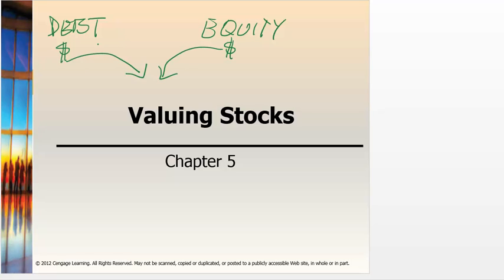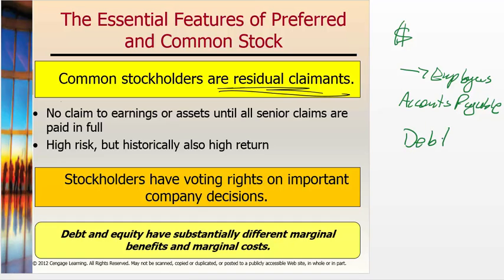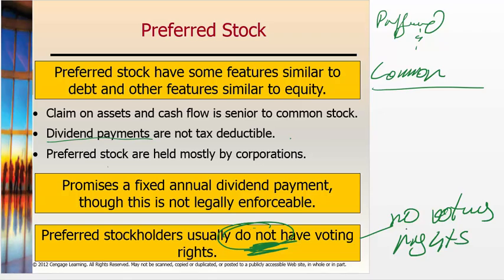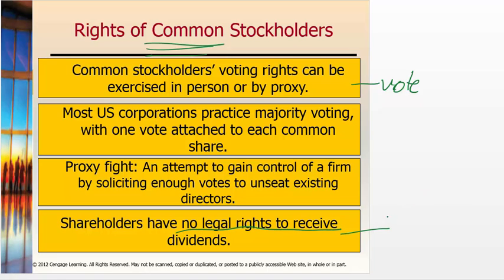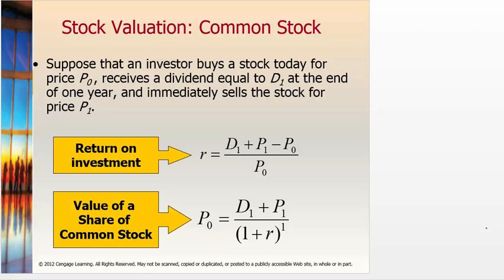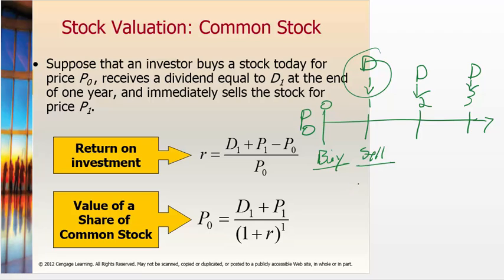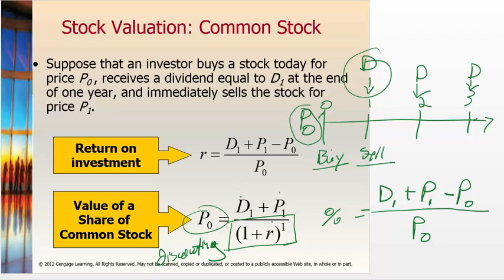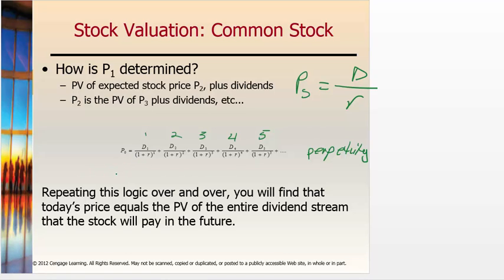finintro - microLecture 5.1